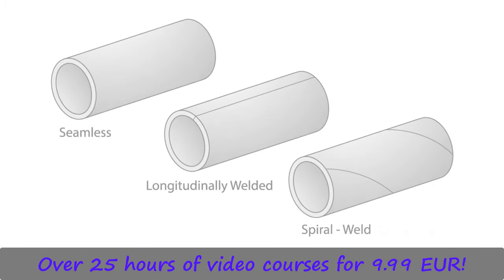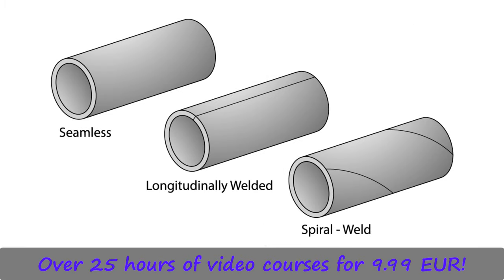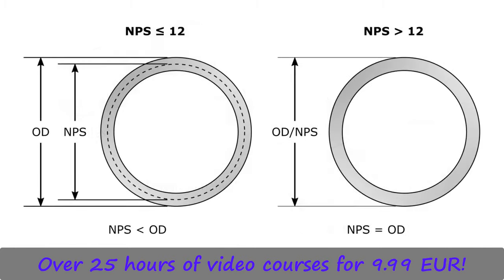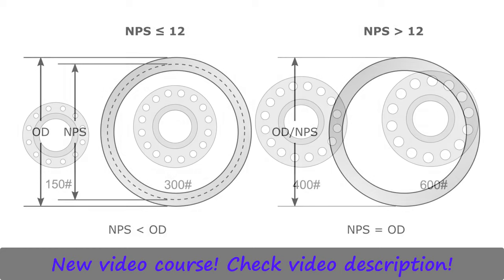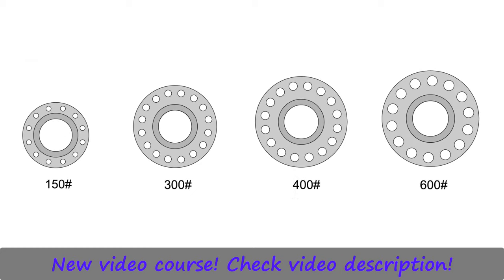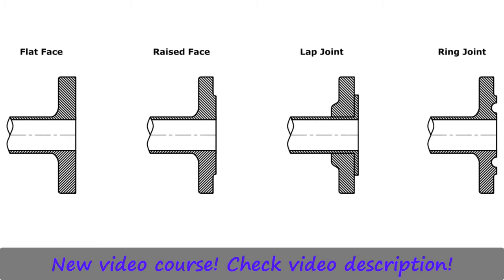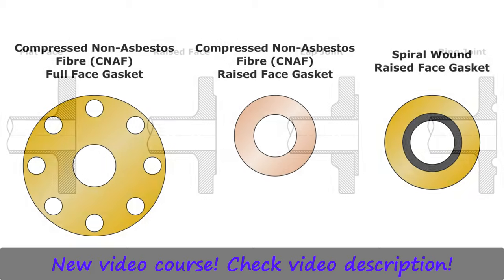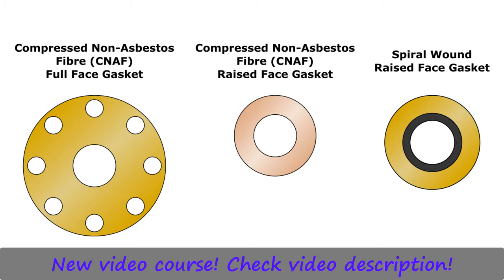Piping Flanges Online Video Course (Engineering)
This online video course teaches you all you need to know about piping flanges! You can watch this video course and many others when you become a YouTube channel member. New courses every month!

The Piping Flange Fundamentals Course Description is below:

You will encounter pipes and joints even if you are not working in an engineering related industry. Fluids must move within piping systems in a safe and efficient manner, and it is pipes, joints, and valves, that allow this to occur. But what are joints?

A joint can be welded, screwed, or bolted. This course covers the topic of bolted joints within piping systems. Specifically, you will learn about flanges, gaskets, and fasteners, which are the essential components of bolted joints. The course covers:

- Flange Terminology and Nomenclature
- Flange Types (welding neck, slip-on, lap joint etc.)
- How Flanges Work
- Piping Codes, Standards, and Specifications
- ASME, ASTM, ANSI, ISO, EN, API etc.
- Pipe Types (seamless, welded etc.)
- Pipe Ends (bevel, threaded etc.)
- Nominal Pipe Size (NPS)
- Pipe Schedule (thickness etc.)
- Pressure Class (150#, 300# etc.)
- Flange Materials
- Flange Faces (flat face, raised face etc.)
- Flange Surfaces (smooth, serrated etc.)
- Concentric and Spiral Serrated Surfaces
- Roughness (AARH, Ra etc.)
- Gasket Types (soft, hard, composite etc.)
- Fastener Types (bolts, studs etc.)
- Weld Types (butt, fillet etc.)
- Non-Destructive Testing (types and applications)